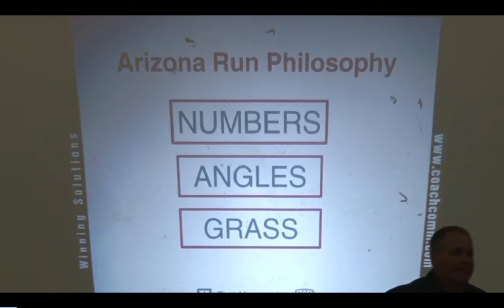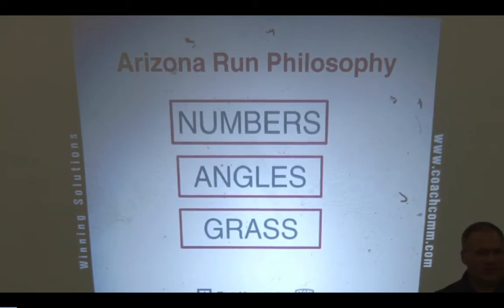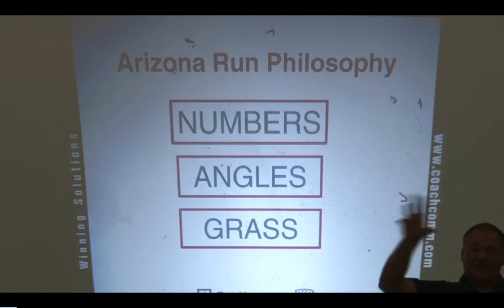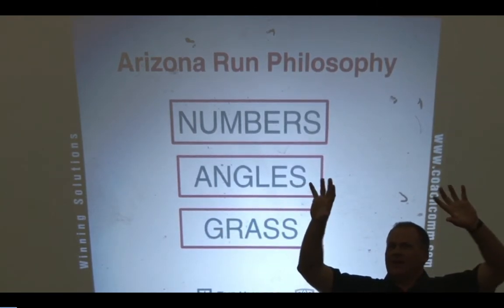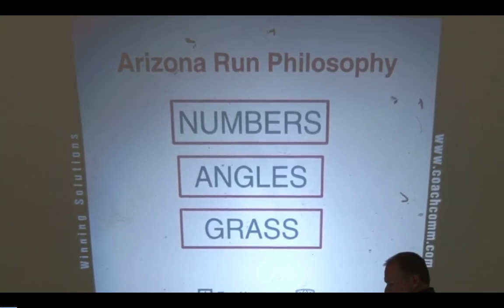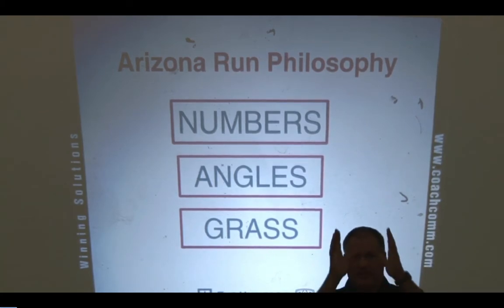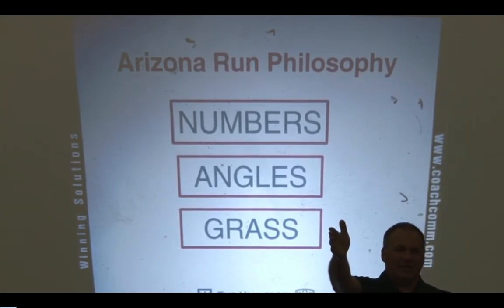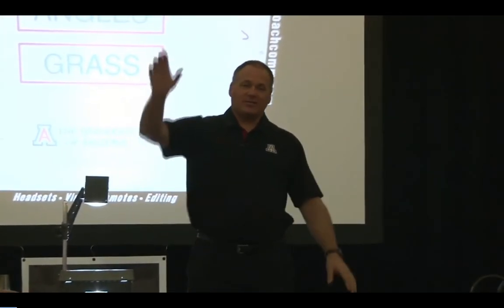Rich Rodriguez - Numbers | Angles | Grass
Coach Rich Rodriguez discusses the 3 pillars of the spread offense. Numbers, Angles, and Grass.